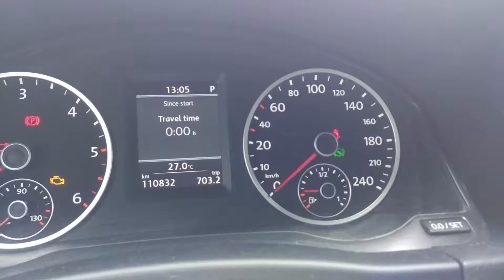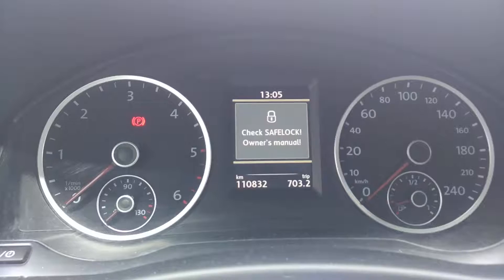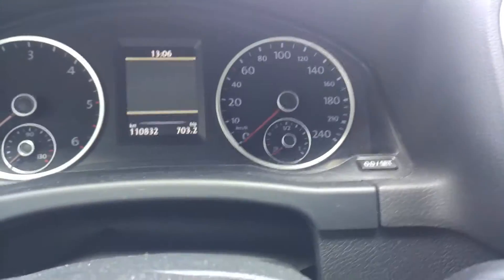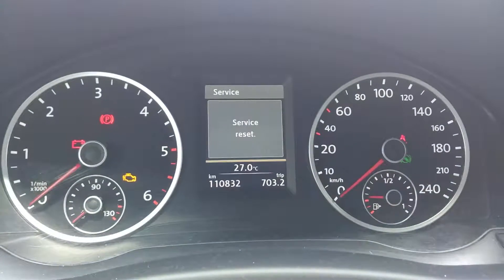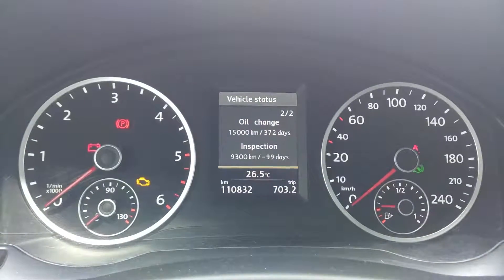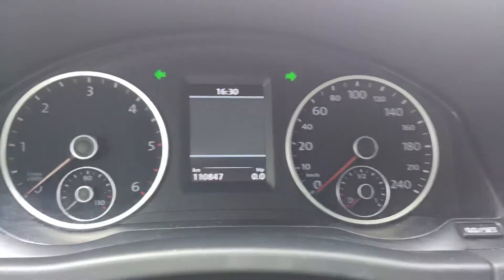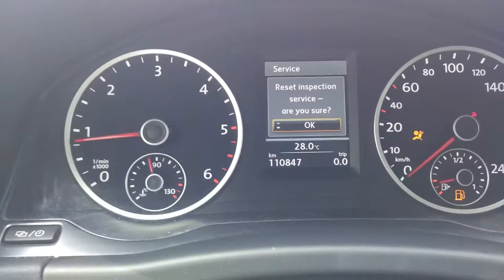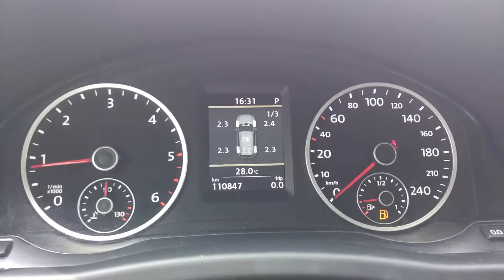How to Reset Volkswagen Tiguan N5 Oil Change and Inspection Service Warning Message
Hey everyone, in this video i am showing how to reset the oil change and inspection service warning message on a Volkswagen Tiguan N5 Facelift.

To reset the oil change message:
1. Push and hold the 0.0/Set button
2. Turn key to contact or push start/stop button without turning engine on
3. Confirm with OK

To reset inspection message:
1. Start warning lights
2. Push and hold the 0.0/Set button
3. Start engine
4. Confirm with OK

My Video editing machine:
CPU: Intel I7-7700K
CPU Cooler: Noctua
GPU: 2xSapphire Nitro+ RX580 8GB OC
RAM: 2x8GB DDR4 2400MHz Kingston HyperX FURY Black
MB: Asus Z170-P
PSU: Be Quiet ! Pure Power 700w
Case: InWin 707 White Full Tower
SSD: Samsung NVME M.2 512GB
Monitor: Samsung U28E590D 28-Inch UHD

Filming equipment:
Camera: GoPro HERO4 BLACK Adventure edition
Tripod: Hama Star 61